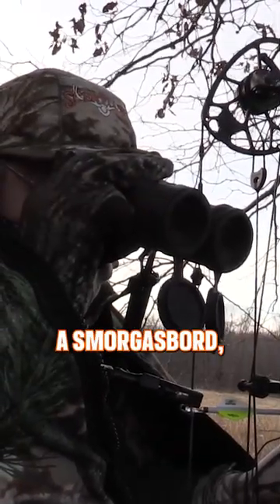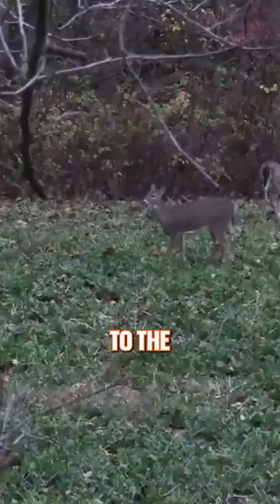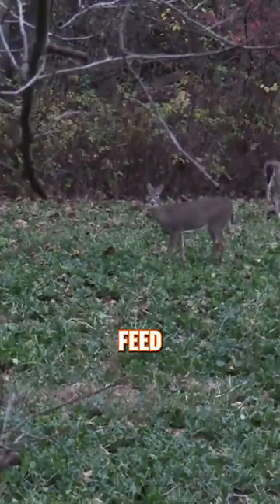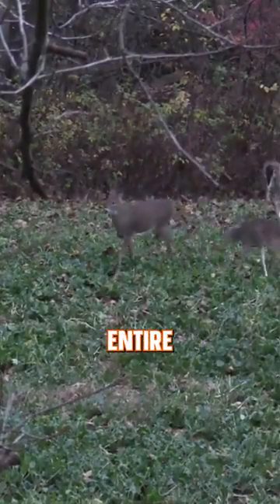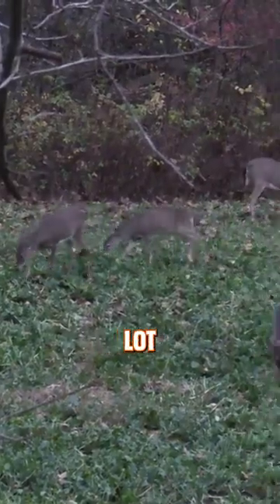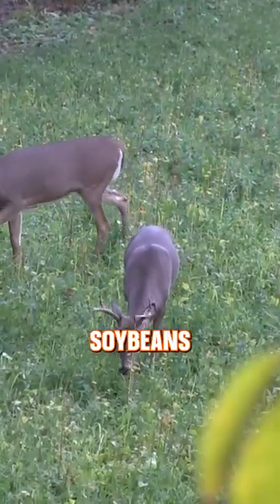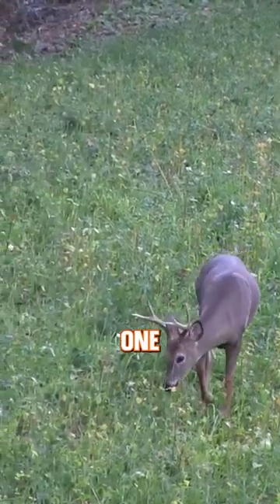Planting a variety can keep deer around longer 🌿🦌deer